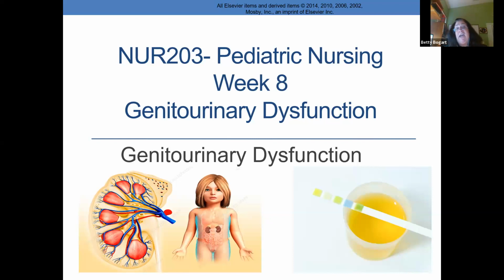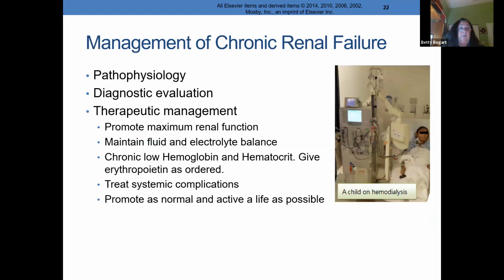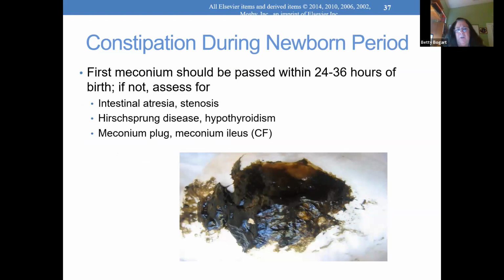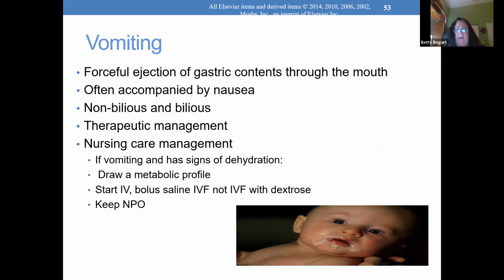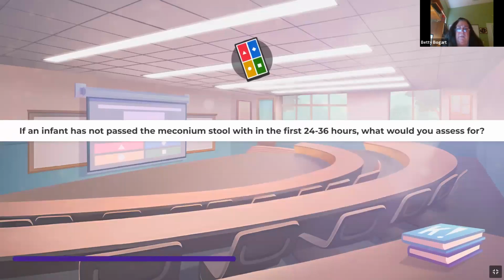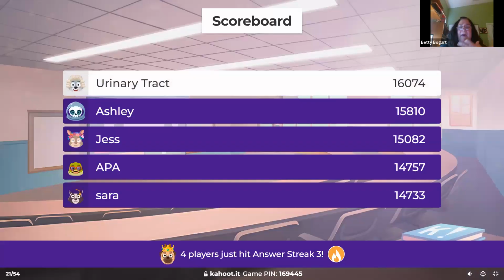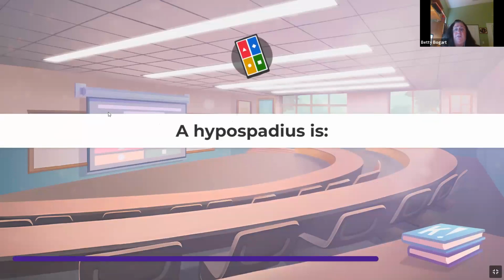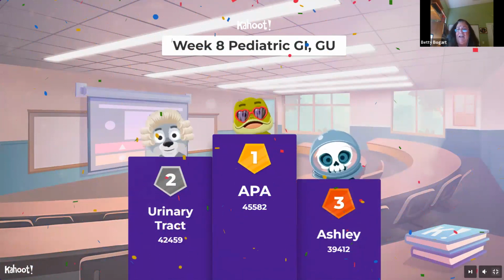NUR203 Week 8 GI/GU Dysfunction